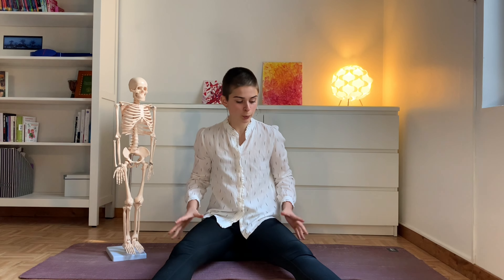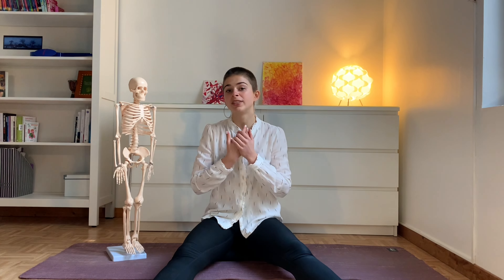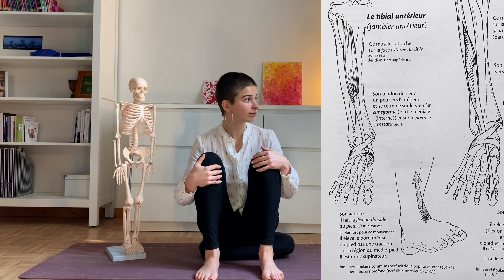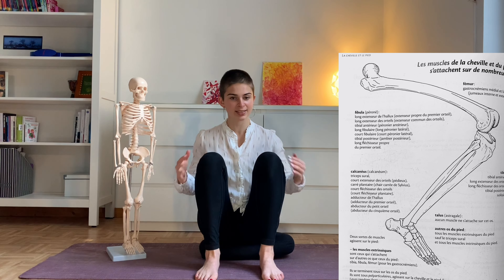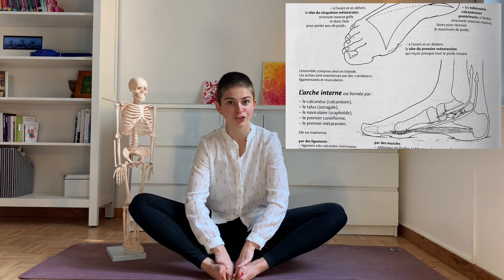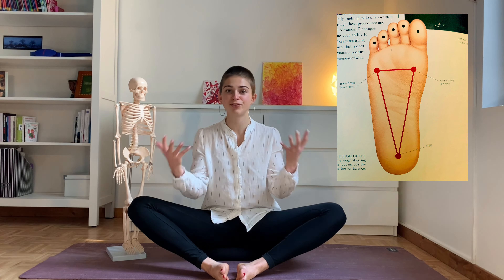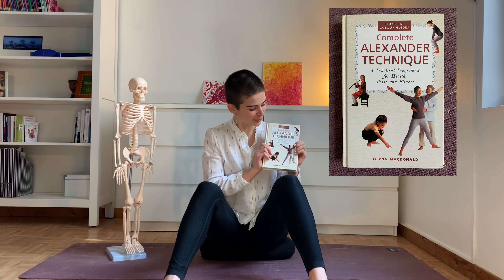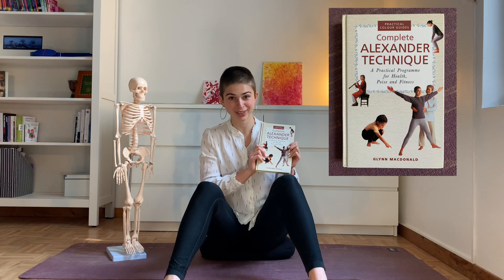7- Do you want to walk like a princess?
Today, we are going to WALK LIKE PRINCESSES. How to walk easily, without feeling stiff or awkward? Here we go!

This gentle yoga is ideal for women who feel stiff, or just want to start yoga gently!

References for images:

Anatomie pour le mouvement Blandine Calais-Germain éditions désiris 2013 - pps. 286-290, p. 280, p. 296
Macdonald, G. (1999). The complete illustrated guide to Alexander technique. Bath, United Kingdom/ Mustard p. 58

Logo : Leila Courset-Pintout
Jingle : Antonin Pérès

Namaste